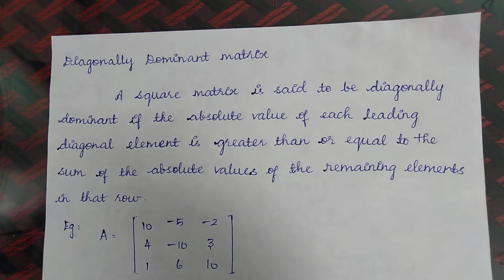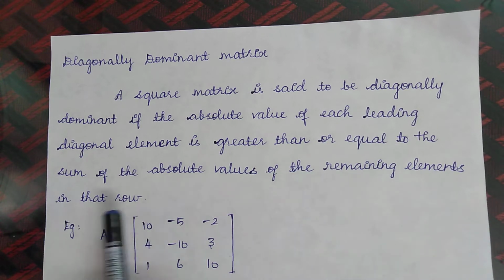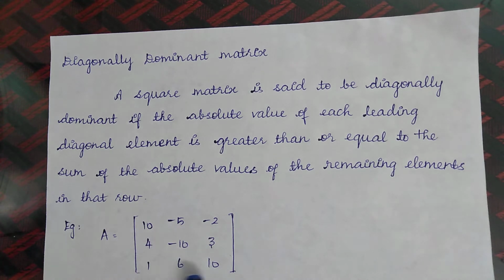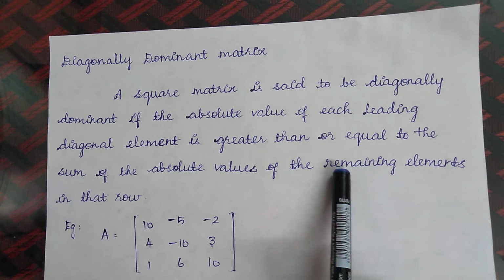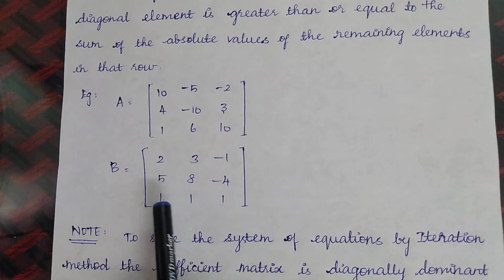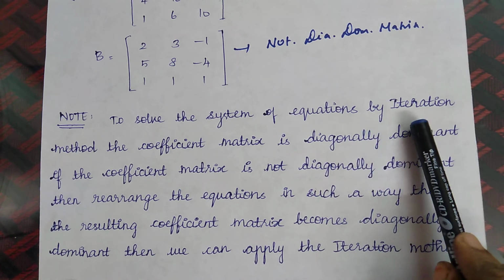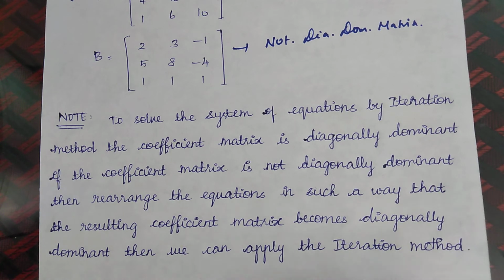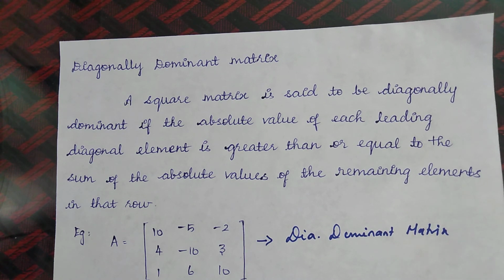Numerical Methods - Engineering Maths - unit 1 - Diagonally Dominant - English